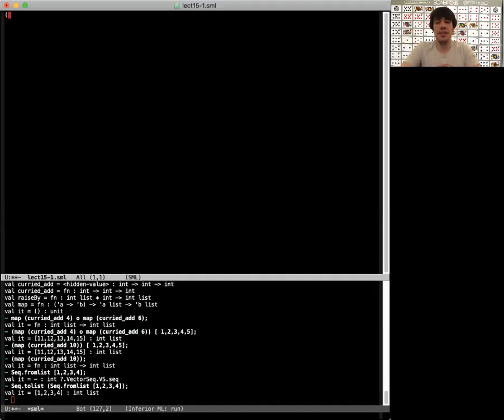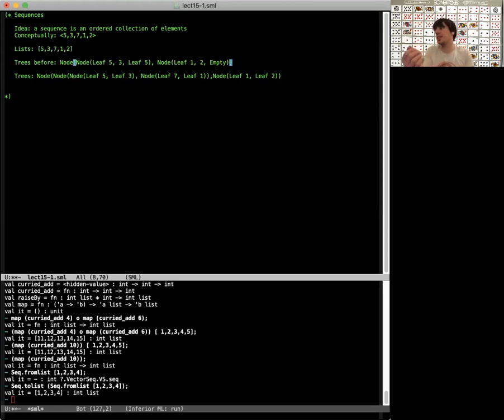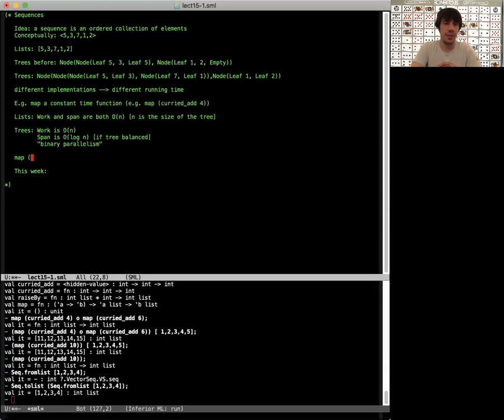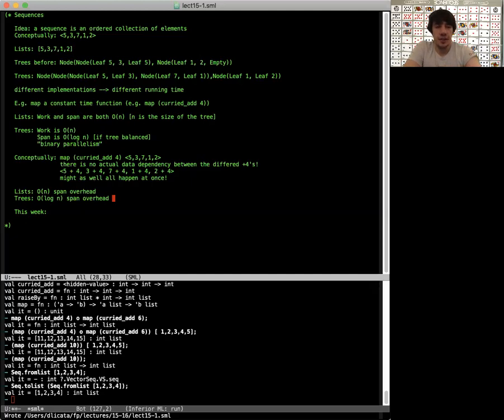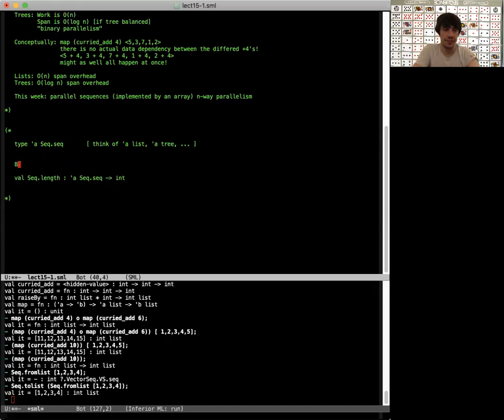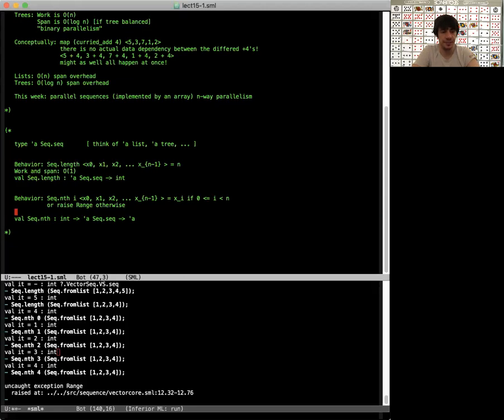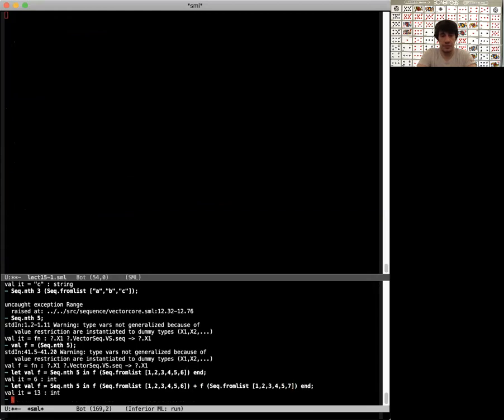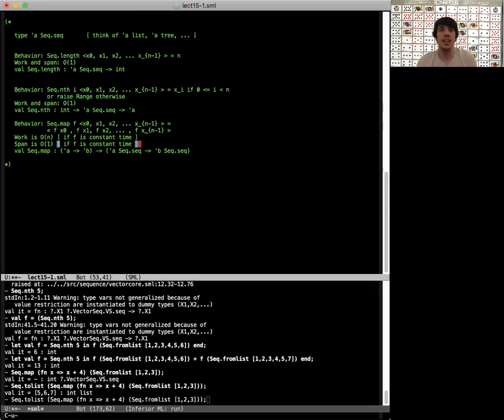Lecture 17 Part 2: Sequences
abstract behavior and cost models for sequences: length, nth, map